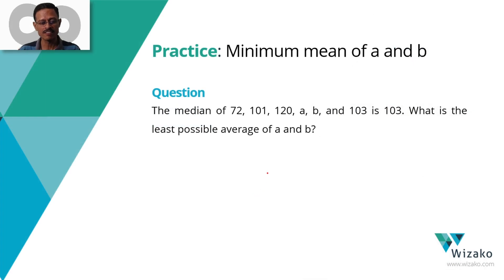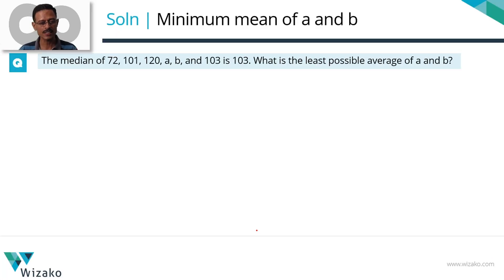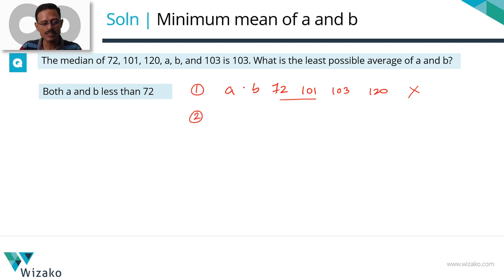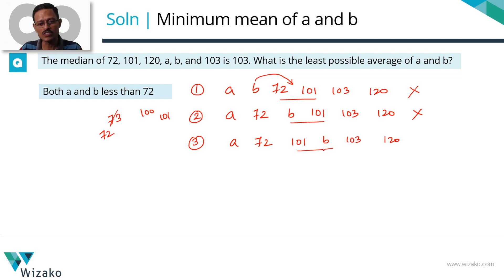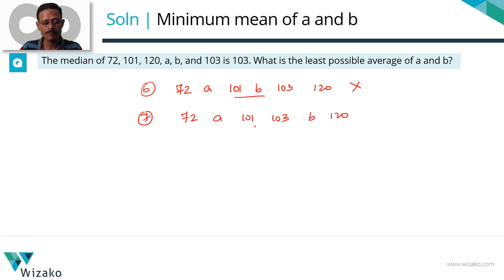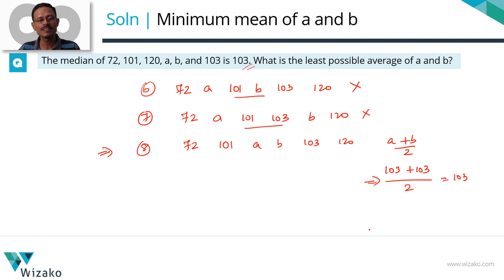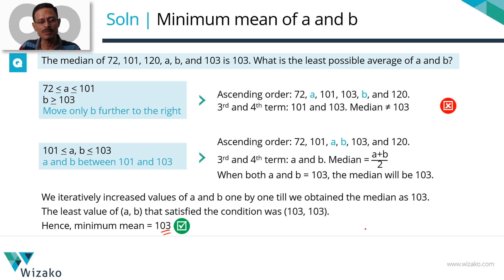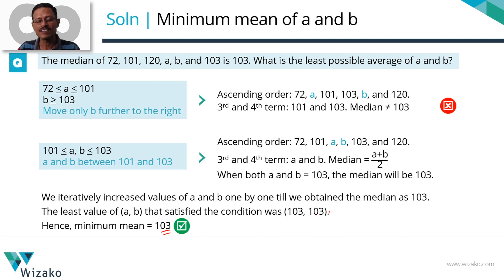GMAT Statistics Practice Question #11 | Mean & Median | GMAT 700 to 750 Level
GMAT Online Preparation | GMAT Statistics Practice Question # 11

A GMAT 700 to 750 level statistics and averages problem solving practice question. The only systematic way to solve a question of this kind is by iteration. I have gone through all steps of the iteration while explaining the question. However, it is possible to skip few iterations and get to the answer in lesser steps than how the solution is derived in this video.

Question
The median of 72, 101, 120, a, b and 103 is 103. What is the least possible average of a and b?